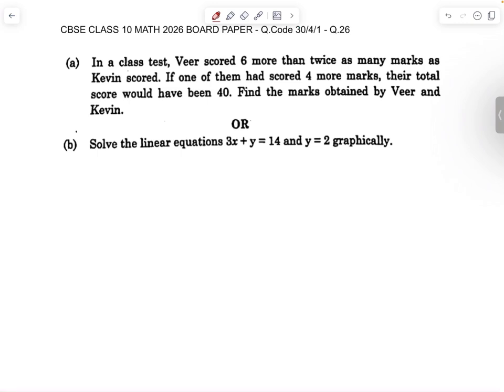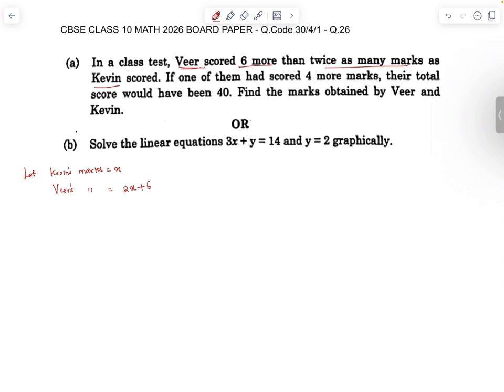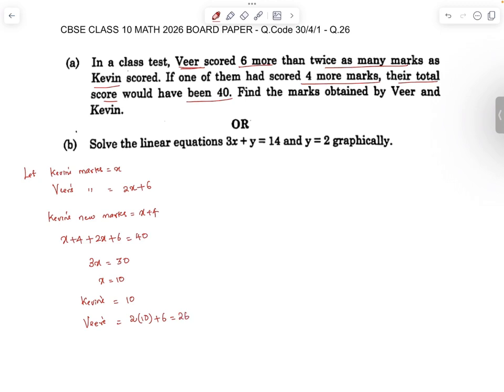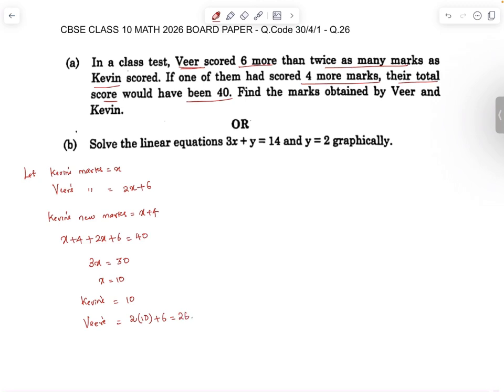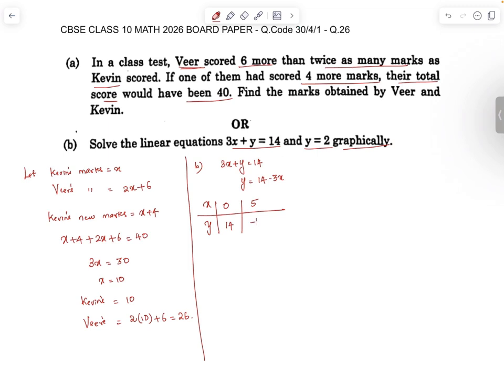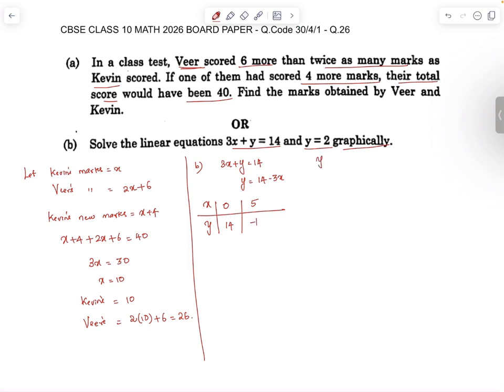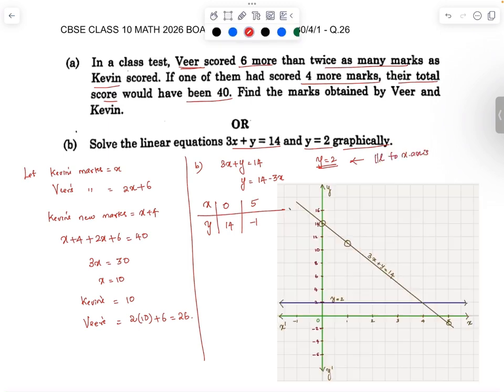CBSE | CLASS 10 Math - 2026 Board paper-(30/4/1) - Q.26(a), Q26(b)